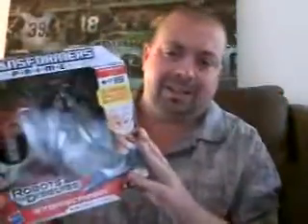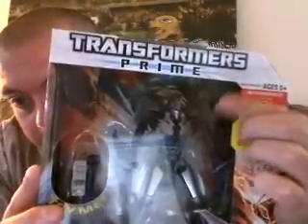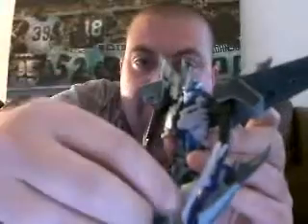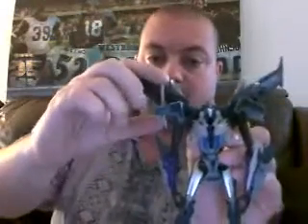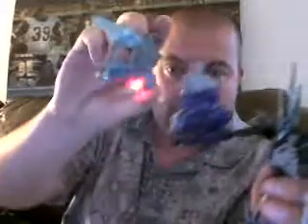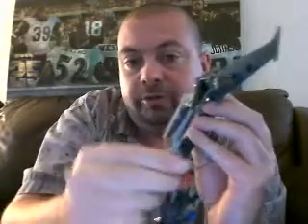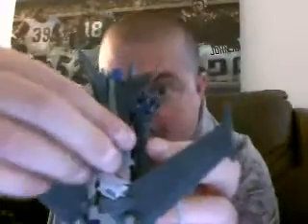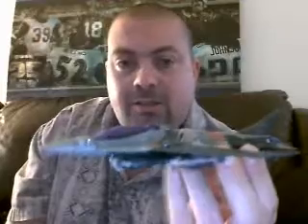Starscream Transformers Prime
This is my review of the Starscream figure by Hasbro in the Transformers Prime series on The Hub.